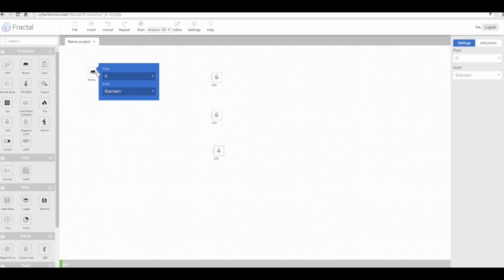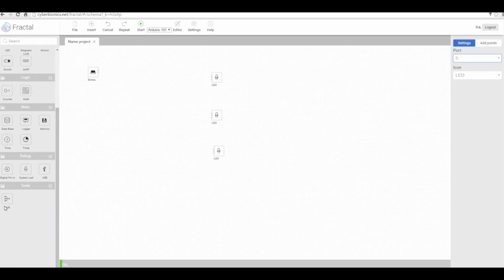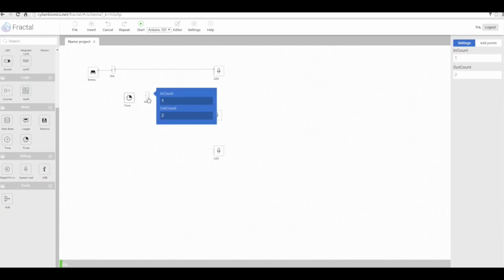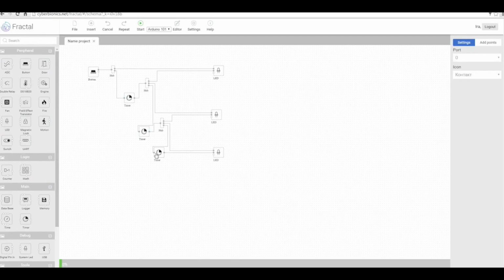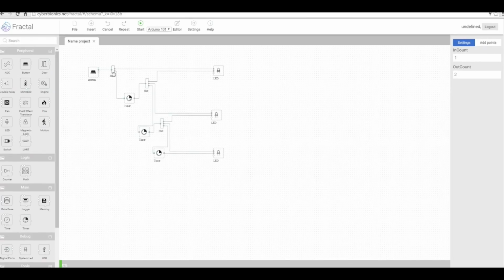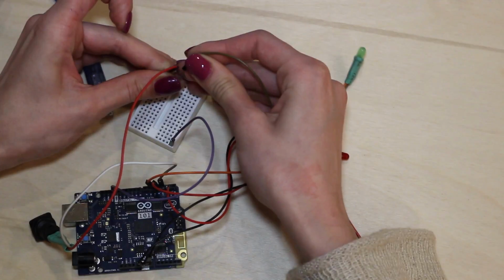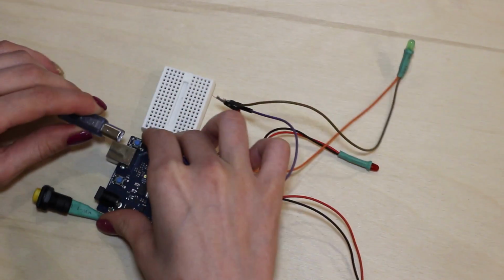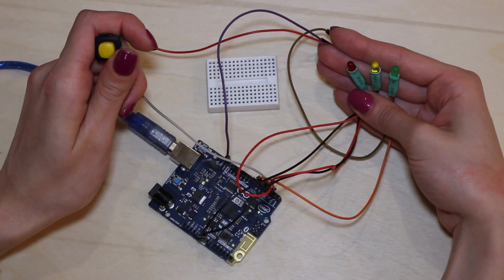Fractal. Lesson #2. Traffic Light